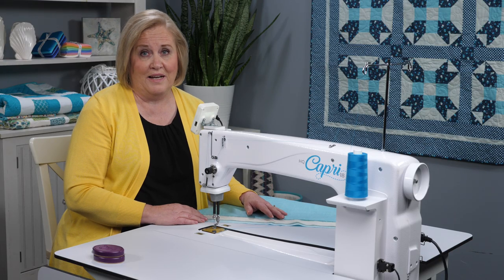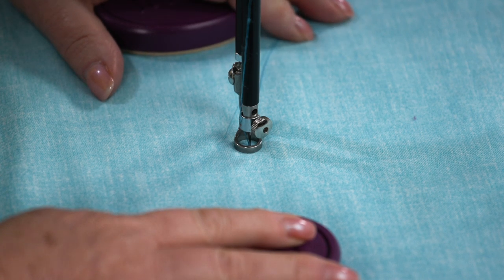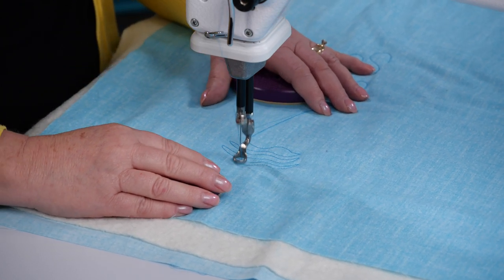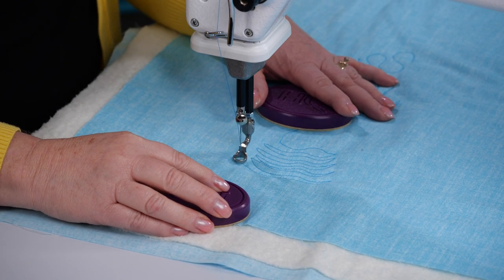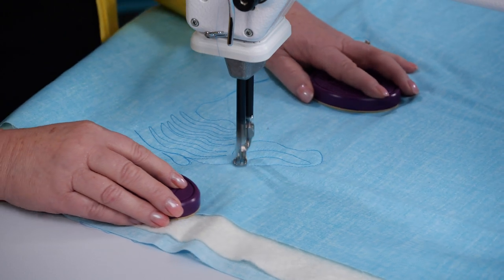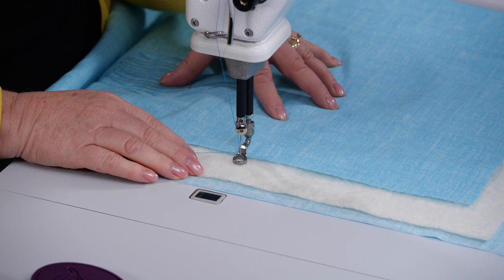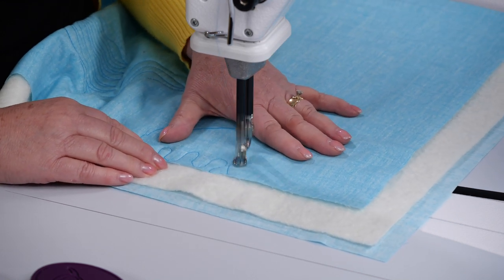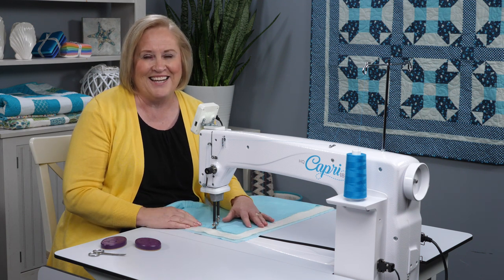Stitch Regulation - HQ Capri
Learn more about the HQ Capri and find a retailer